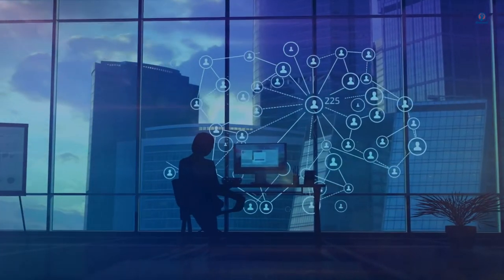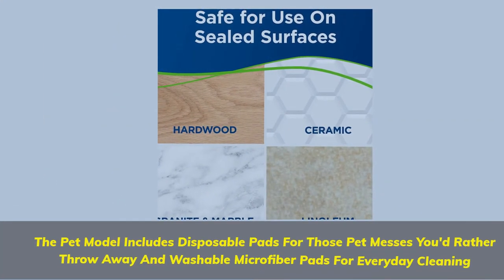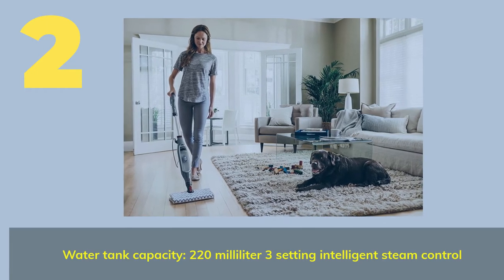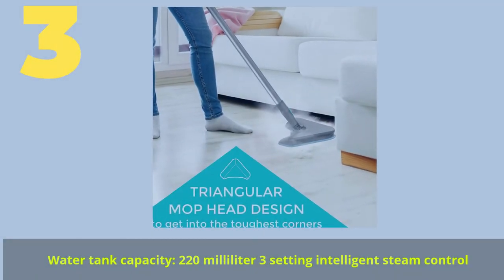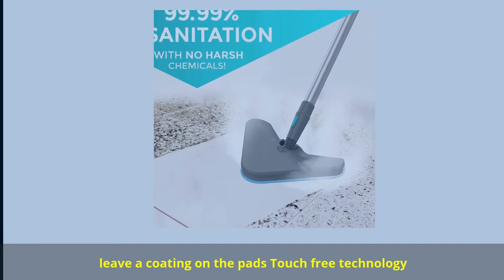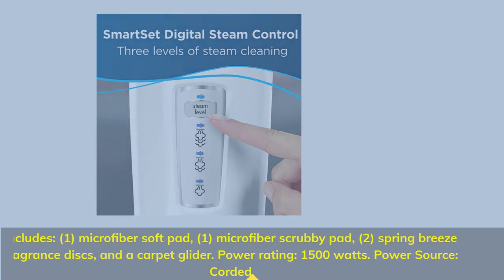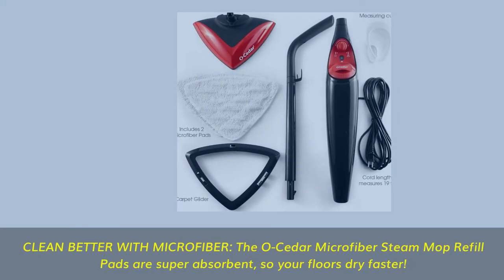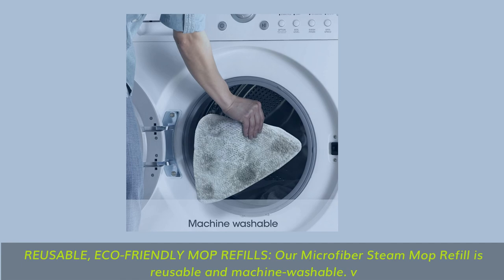5 Best Steam Mops in 2021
5 Best Steam Mops in 2021

👉5 - O-Cedar Microfiber Steam Mop
👉4 - Bissell 1940 PowerFresh Steam Mop
👉3 - PurSteam ThermaPro Elite Steam Mop
👉2 - Shark Genius Steam Pocket Mop System
👉1 - Bissell Symphony Pet